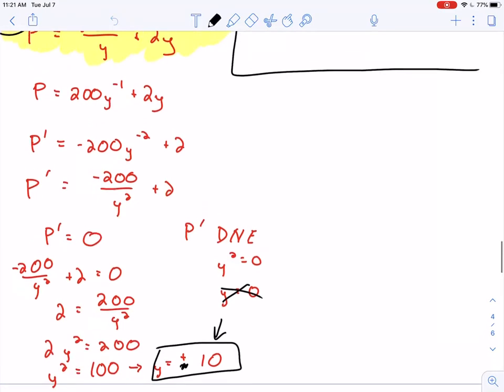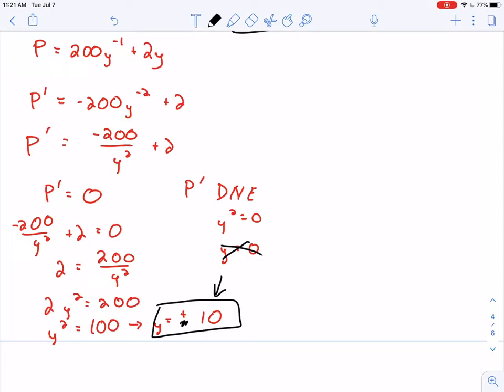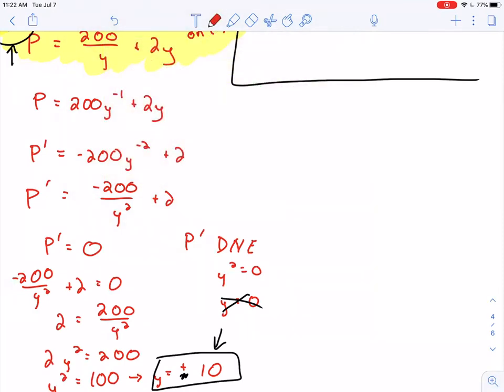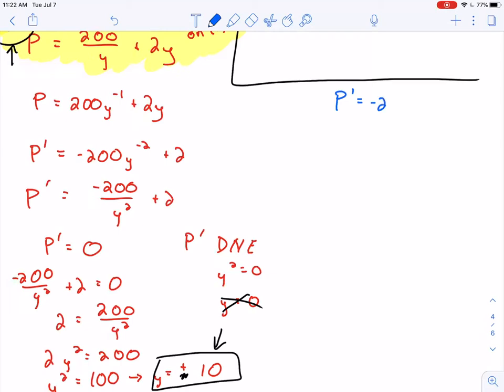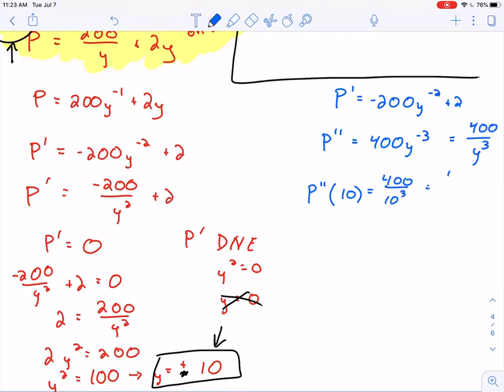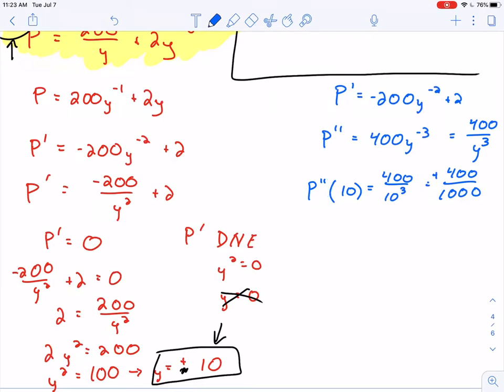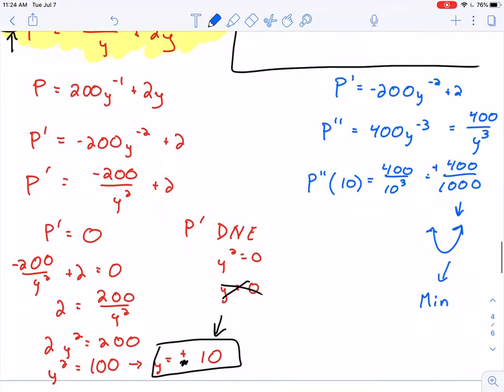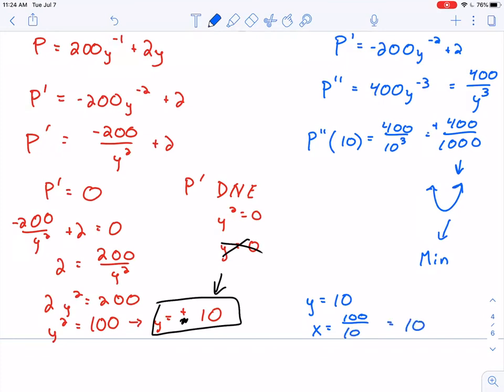MTH150 4.5.4 optimization example 3 part 2